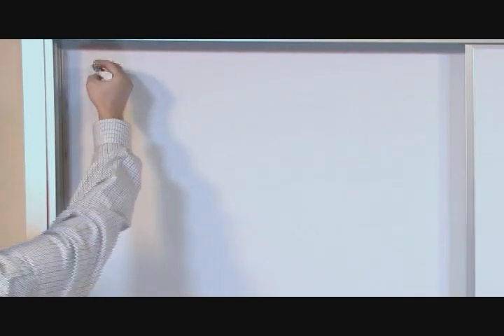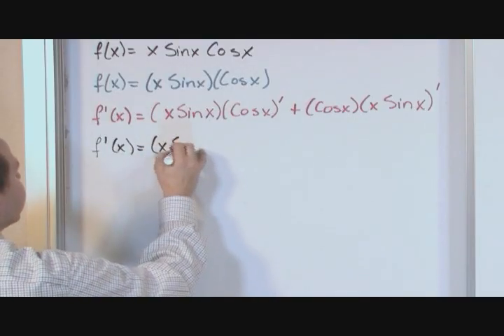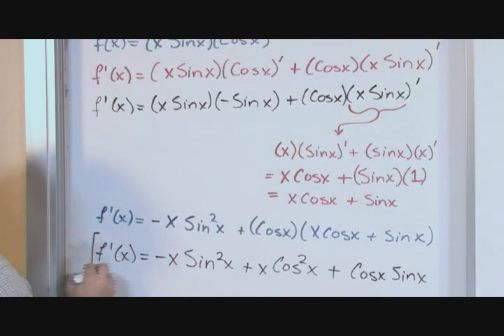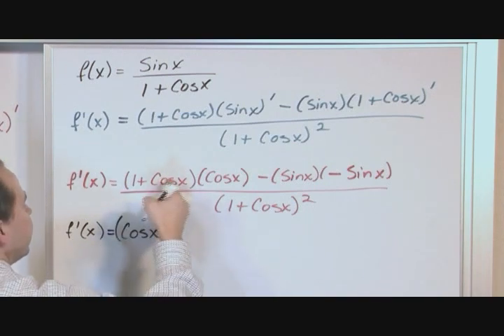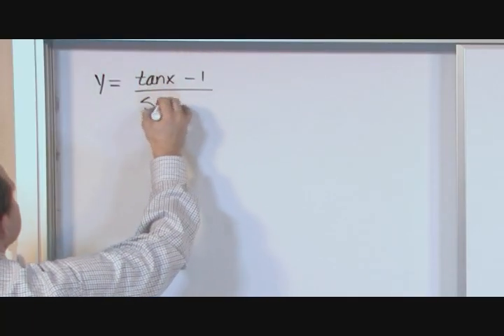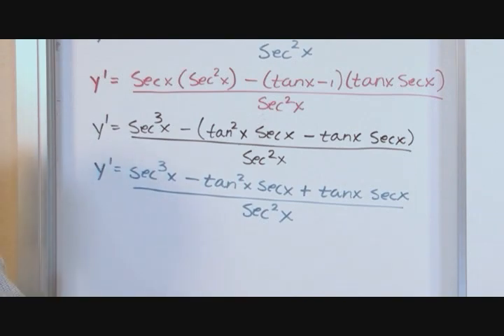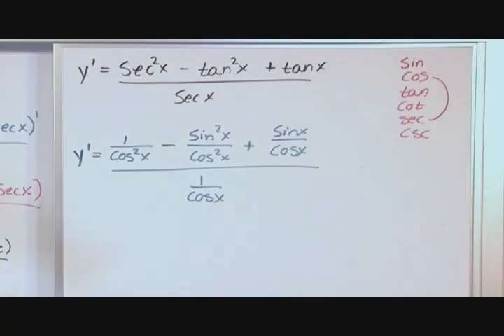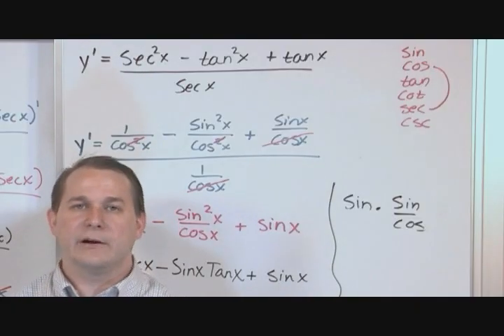10 клас 08 Derivatives of Trig Functions Part 2